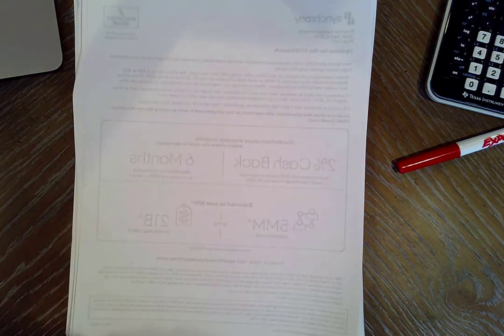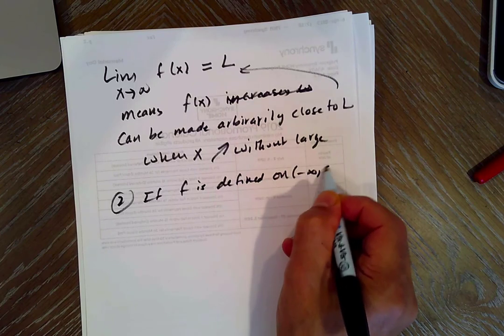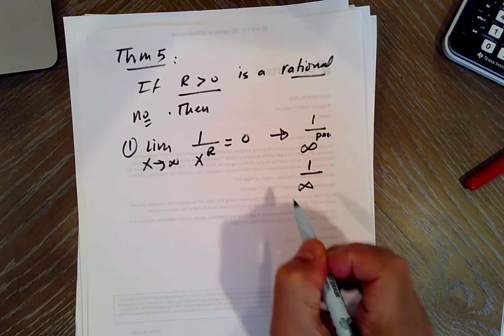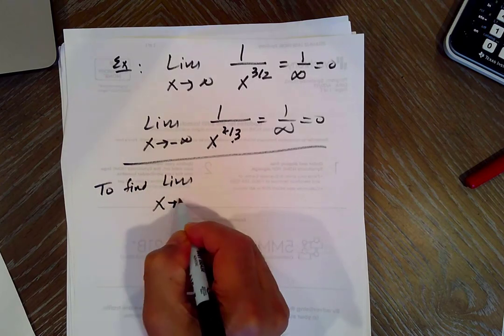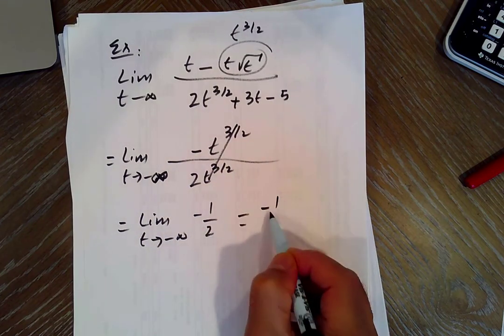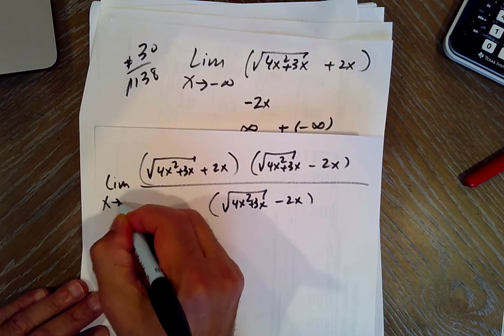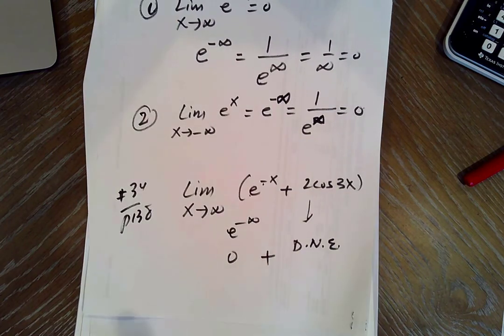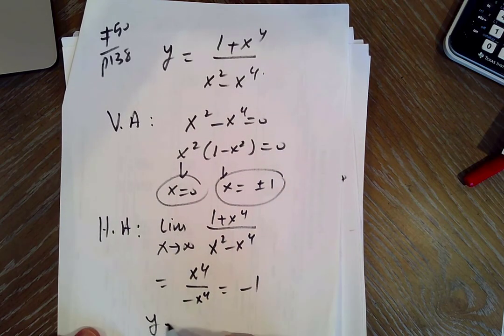M1730 Sec. 2.6 (Limits at Infinity)